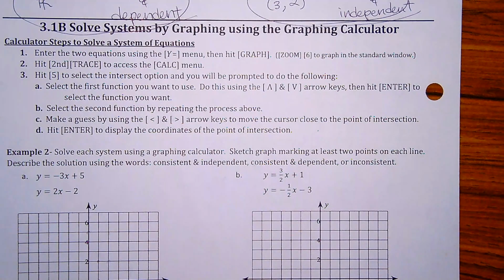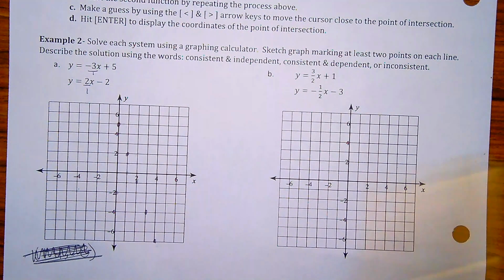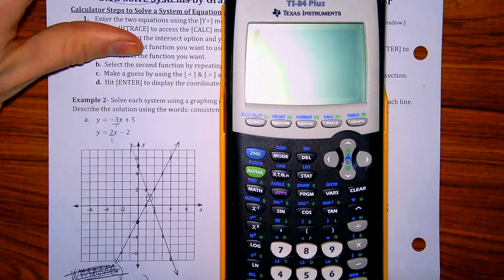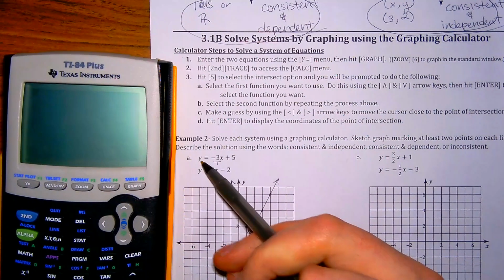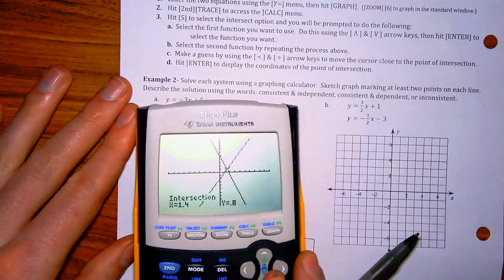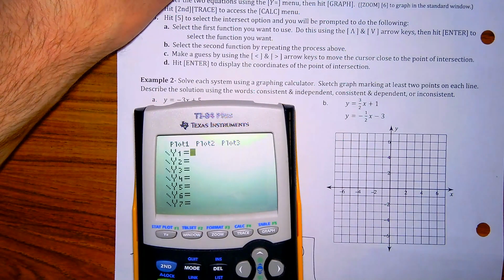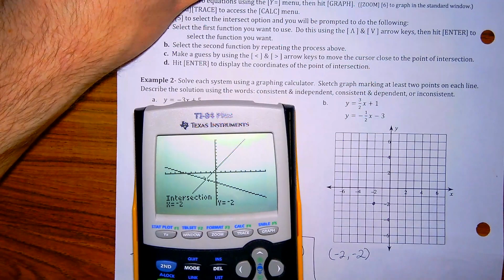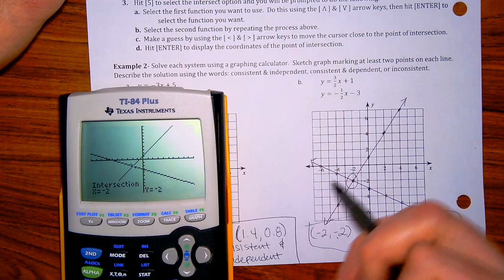3.1 B Solve Systems Using Graphing Calculator